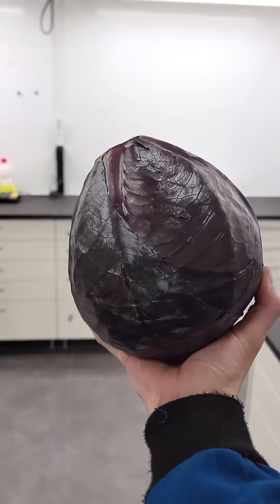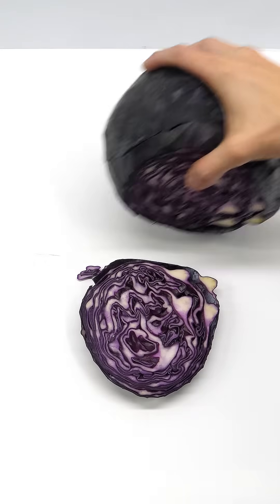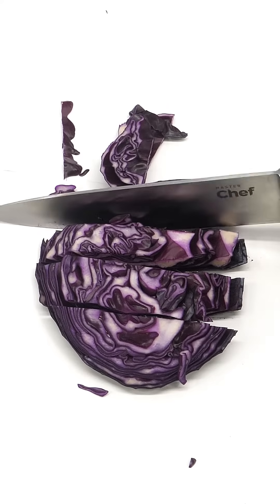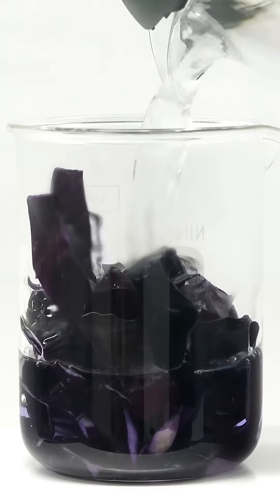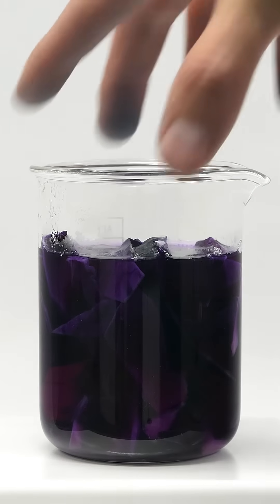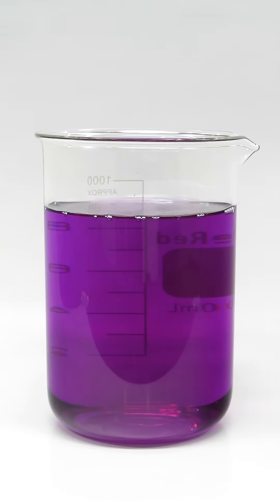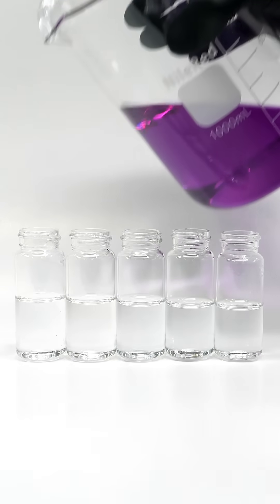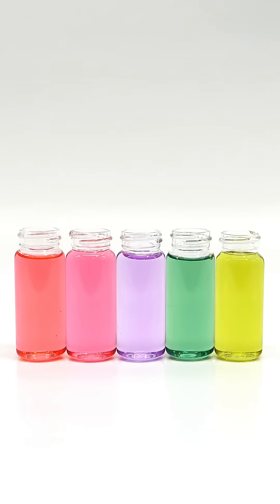Using a cabbage to do some chemistry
Cabbage juice is actually a pH indicator, and I'm going to use it to do some chemistry.